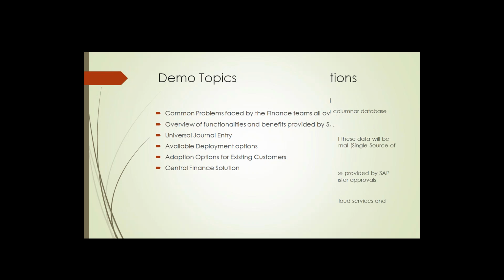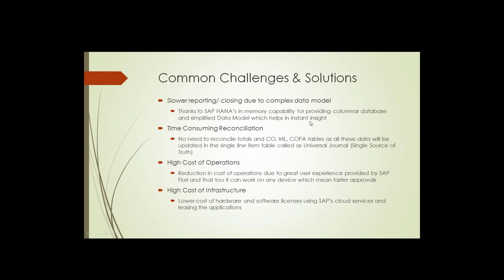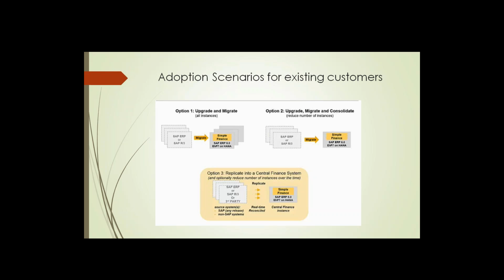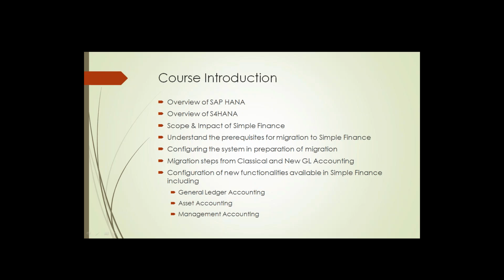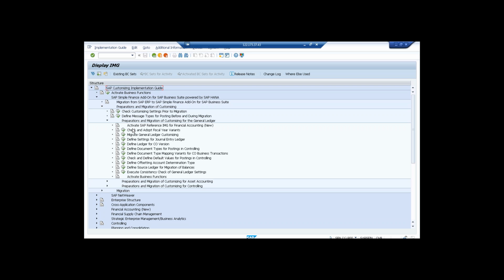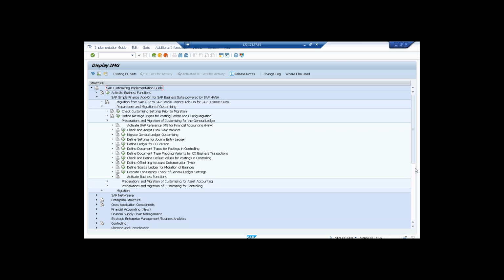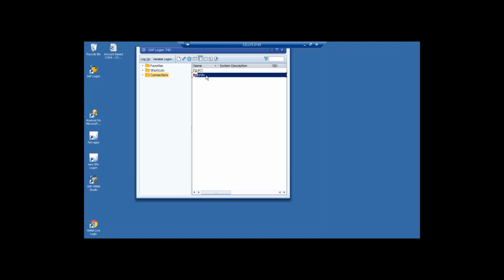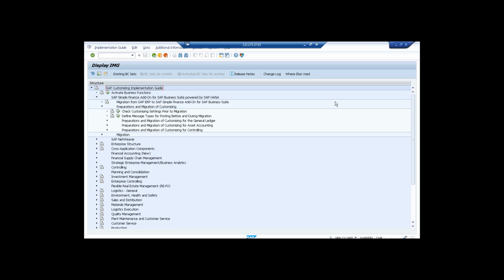SAP Simple Finance Demo Session| SAP Simple Finance Online Training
Free live demo session is available.